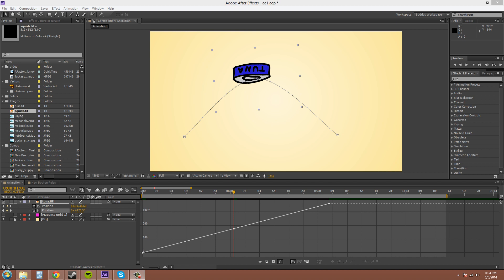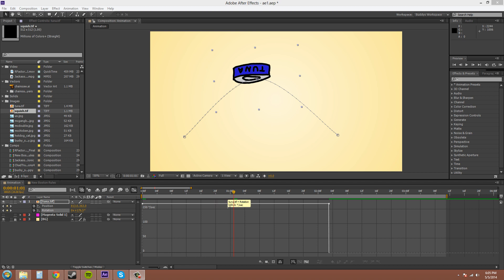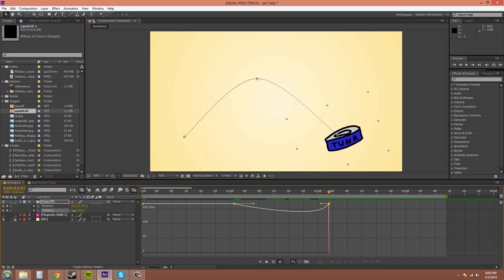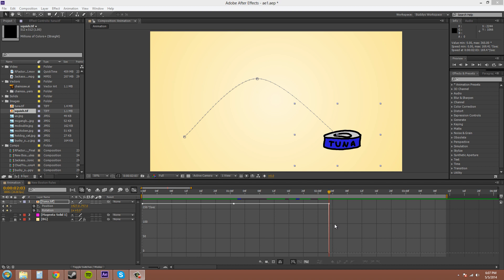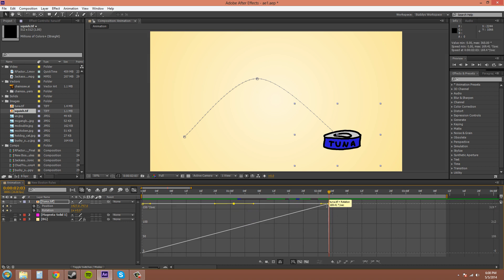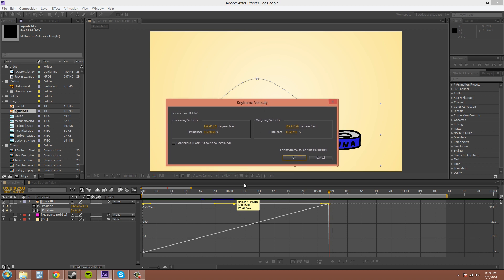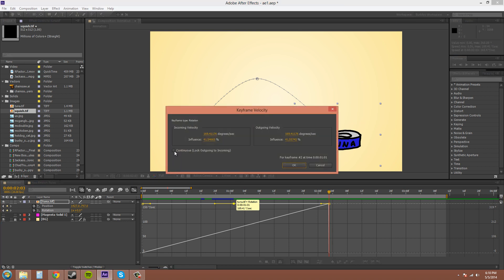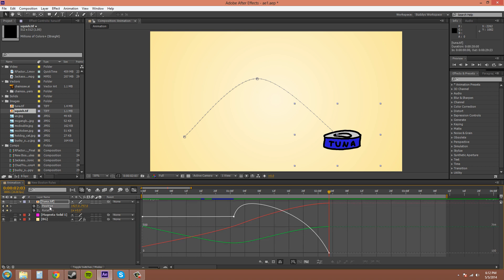After Effects CS6 Tutorial - 26 - Speed Graph